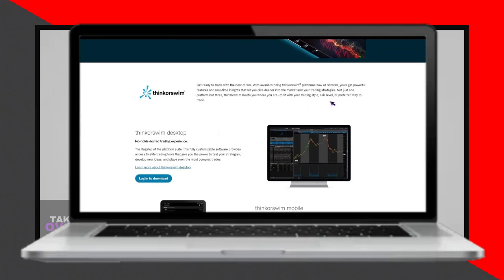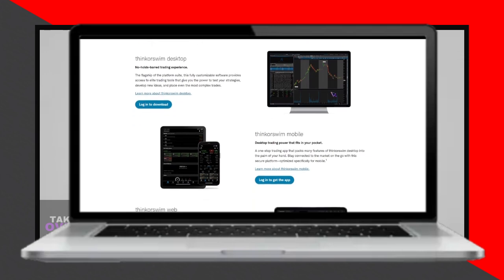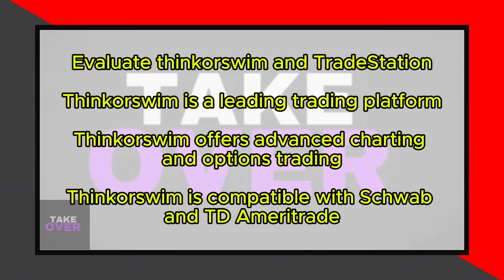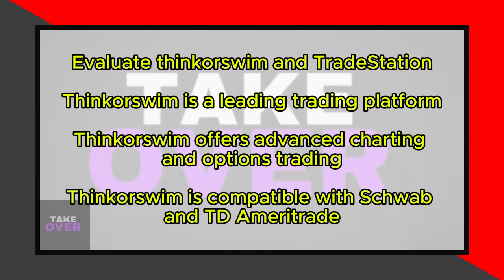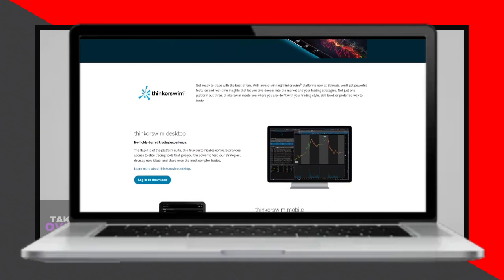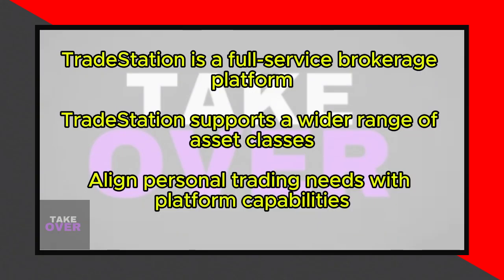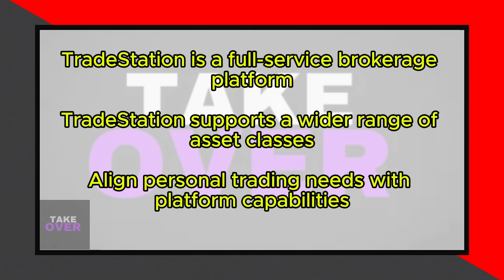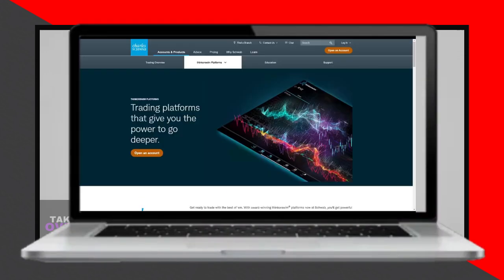Tradestation vs Thinkorswim (2024): Which One Is Better? Honest Review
In this video, I'll compare TradeStation and Thinkorswim for 2024 to help you decide which one is better.

We'll dive into features, benefits, and user experiences.